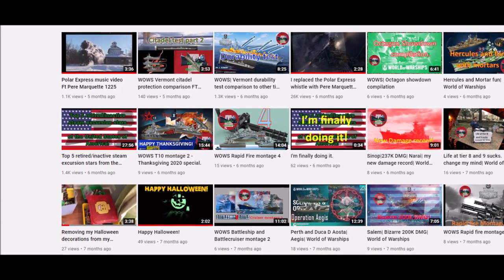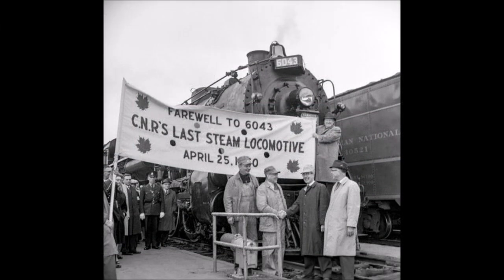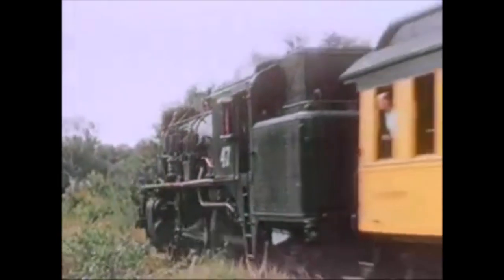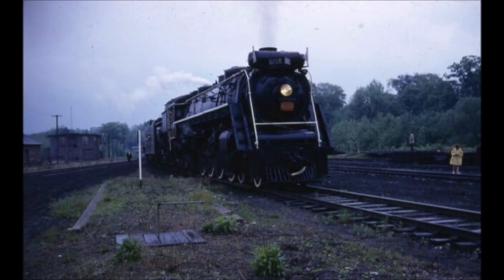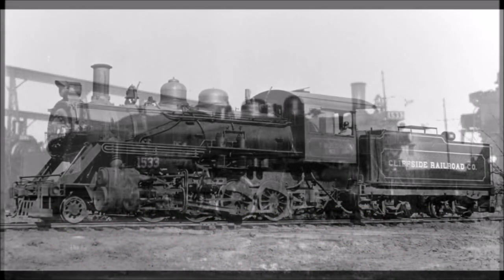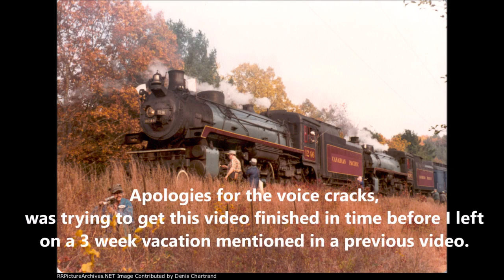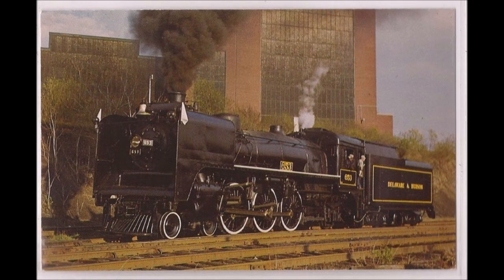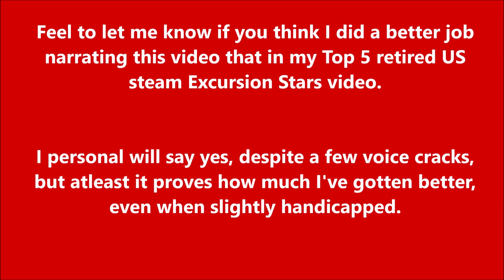Top 10 retired Steam Excursion Stars From Canada Part 1 (10-6)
It's about time I make another Retired Steam Excursion Stars video(s), especially now that my scriptwriting, narrating, research, and editing skills have improved greatly ever since I made my Top 5 US version.

Ever since the end of the steam age and the beginning of the preservation era, steam locomotive operations have thinned out from regular and daily, to rare and occasional.

Despite the massive number of steam locomotives preserved in Canada, and across the globe, only a small percentage of them have ever been restored to operational condition in the preservation era.
With some of them for big mainline excursions, and others on small tourist railroads.

But some steam locomotives that have run an excursion career aren't operation today, being retired because of various problems or inconveniences, or even worse, scrapped.

Though do keep in mind that some of my picks might get restored to operational condition in the distant future, even if that time could be up to 30 years or more from now.

With all that said, this is my top 10 list of retired steam excursion stars from Canada.

Check out my old US version(which I plan to remake as a top 10 later on)

Videos used